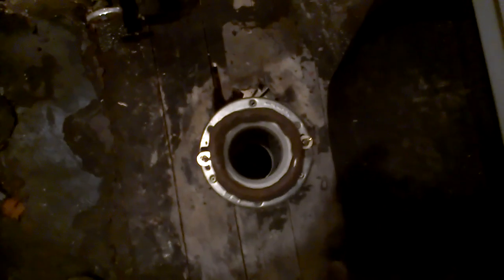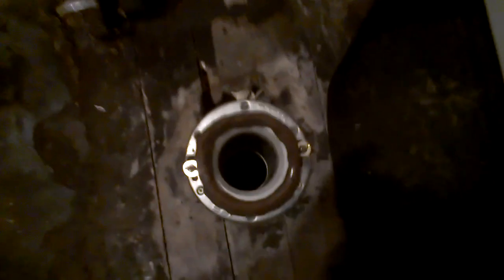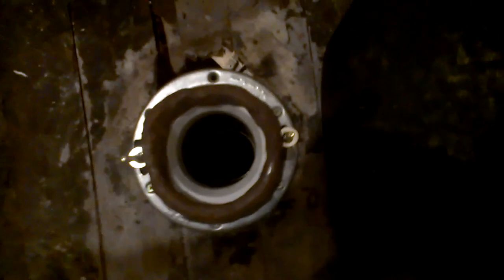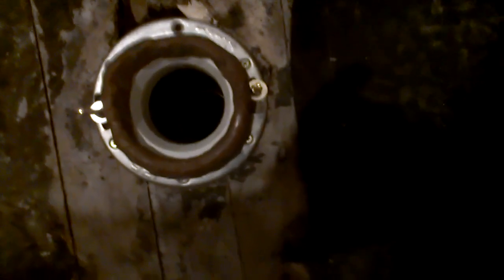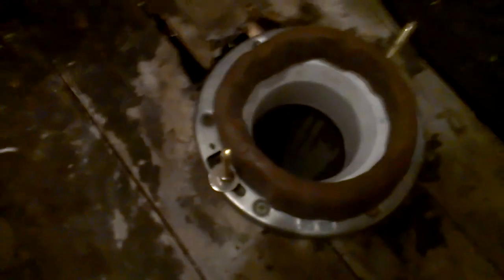How to install a toilet. Basic plumbing.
A quick guide How to install a toilet. I'm going to make some plumbing tips and how to do videos. I hope they are useful to you.